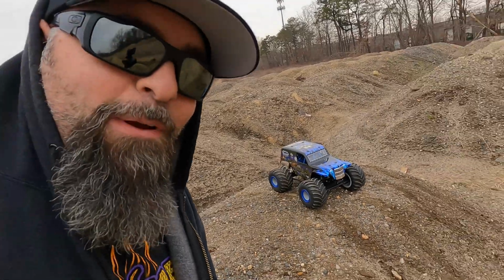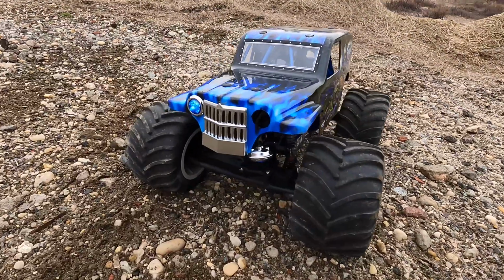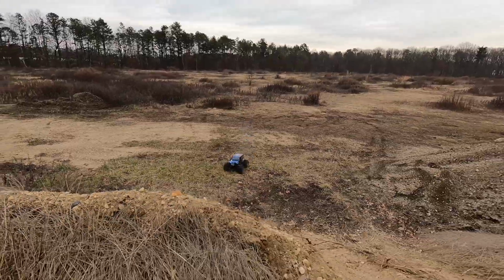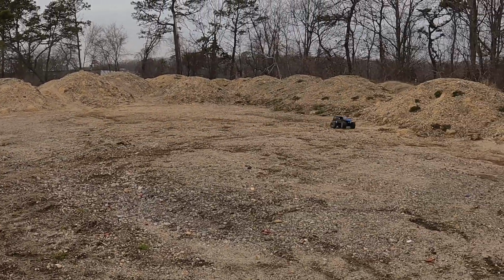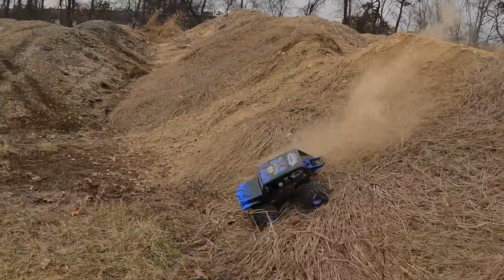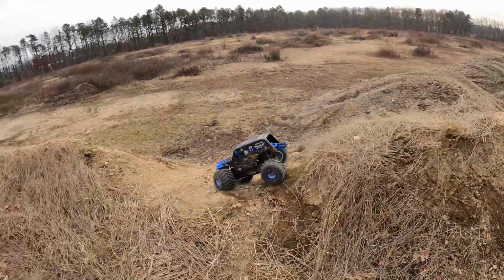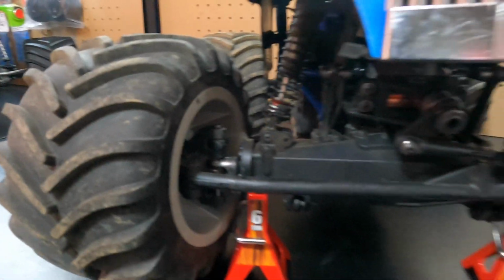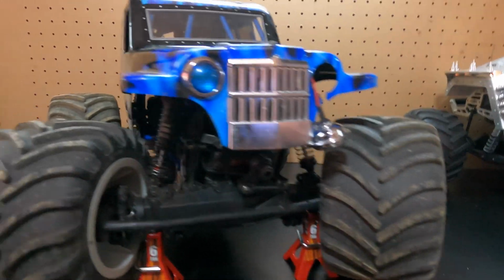LOSI LMT BASH & BREAK!!!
A second bash session with the Losi LMT and it was a blast! Lost a few parts but loved every minute of it!!

LOSI LMT MONSTER TRUCK!